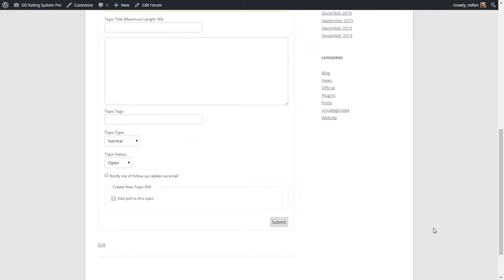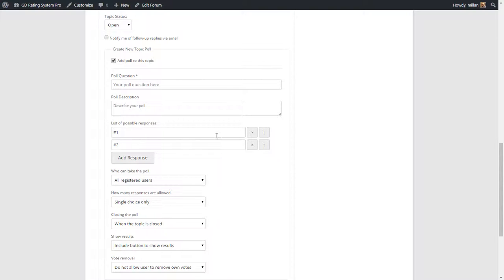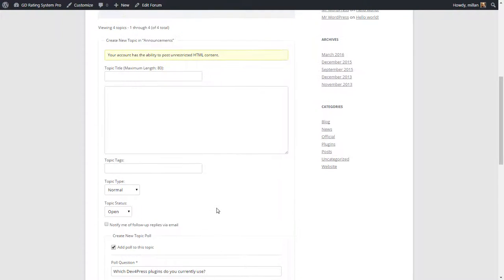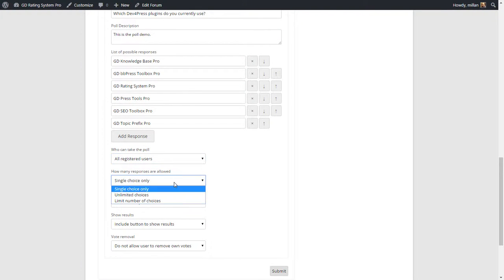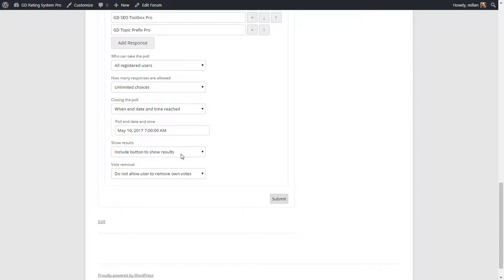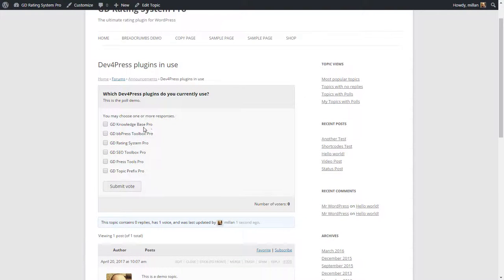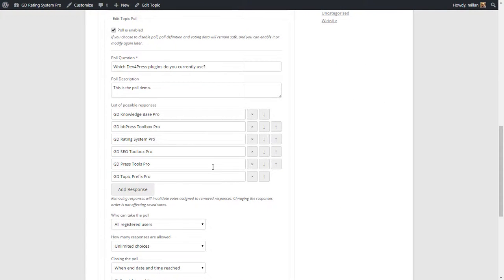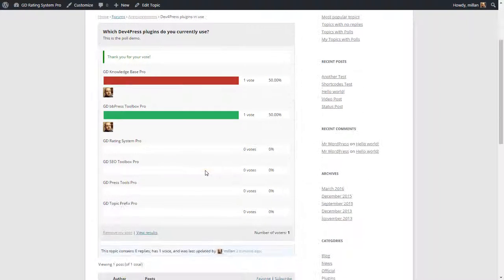GD Topic Polls Pro: Create new poll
This video shows how to create a new poll with the submit of the new topic, and how to edit existing polls.